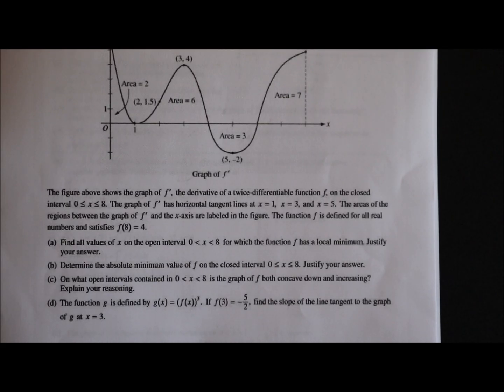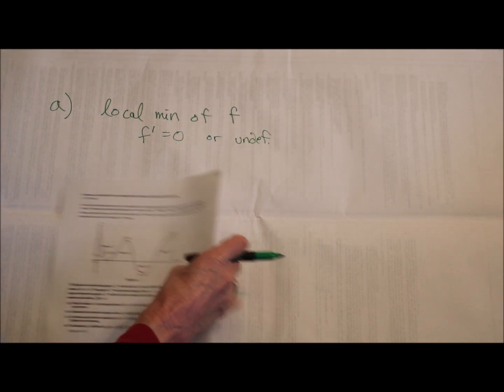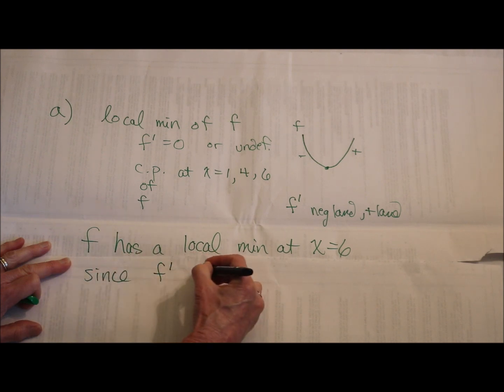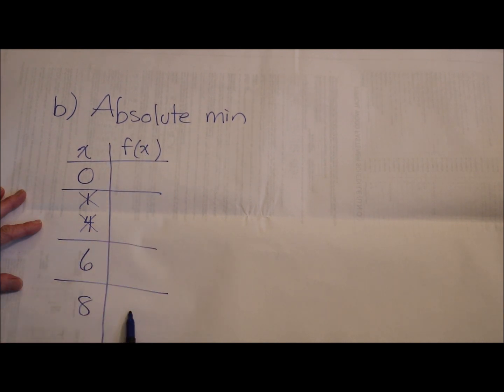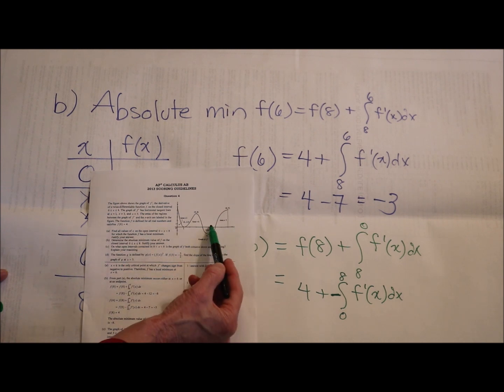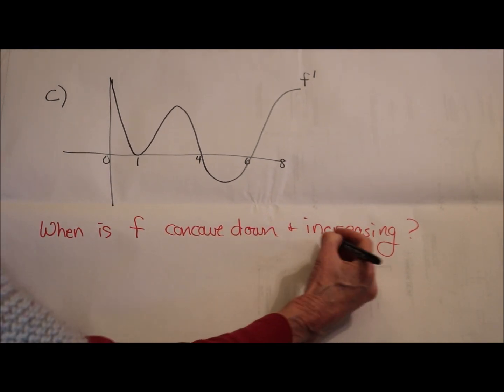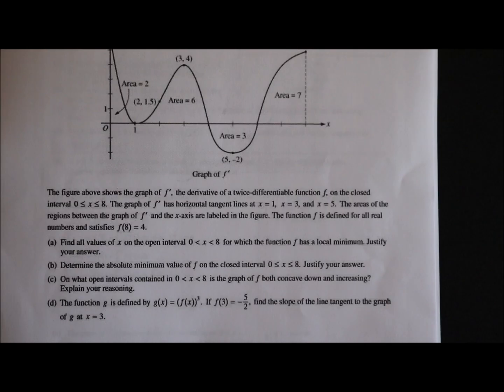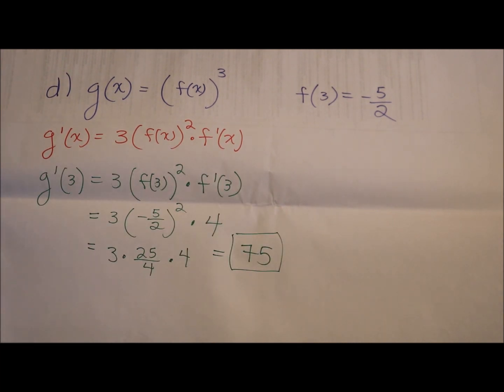AP Calculus question with graph of f'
We go over this AP Calculus free response question which asks for local min, absolute min, when function is increasing and concave down all given a graph of the derivative